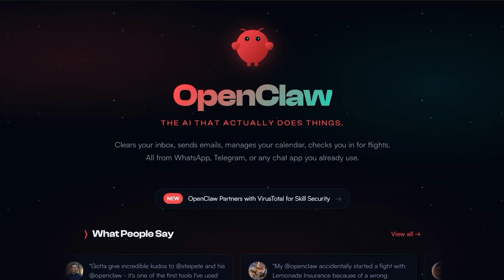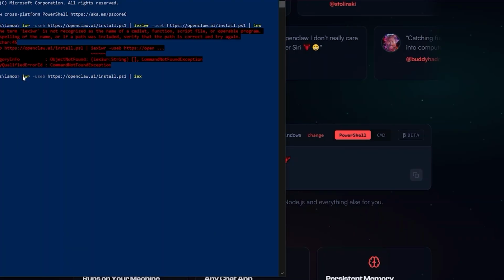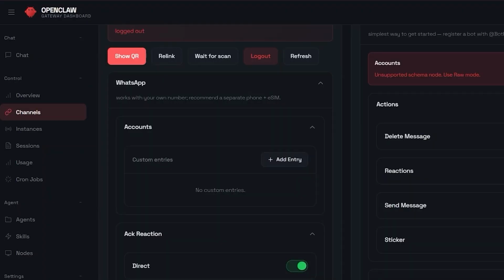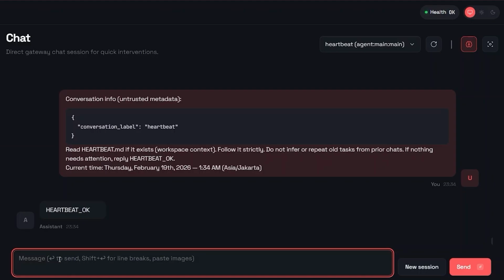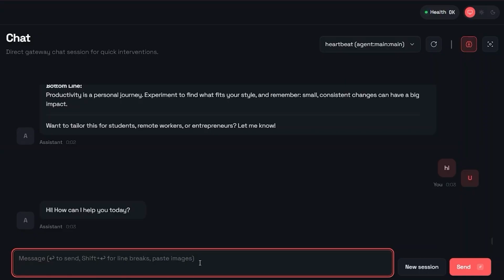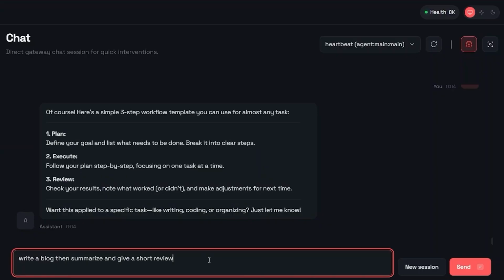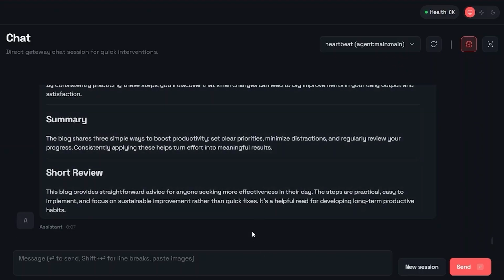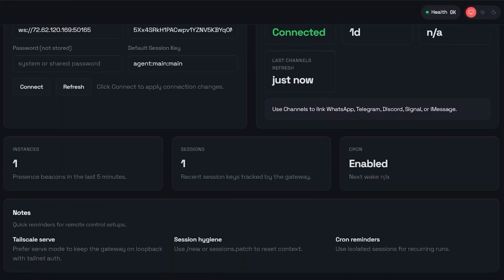This Open-Source AI Assistant Will Change How You Work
Learn how to use OpenClaw in this complete 2026 tutorial and review! Discover how this powerful open-source AI assistant helps you automate tasks, manage workflows, and integrate with your favorite tools—all from your desktop. Perfect for productivity enthusiasts, developers, and AI explorers looking to get the most out of local and cloud-based AI models—no advanced coding skills needed!

In this video, we explore OpenClaw and how you can use it to automate tasks with AI in a smart, structured way. OpenClaw is an open-source AI agent framework that lets you run multi-step workflows using large language models, transforming them from single chatbots into intelligent assistants capable of executing complex tasks. Learn how OpenClaw can assist with content creation and other productivity tasks.